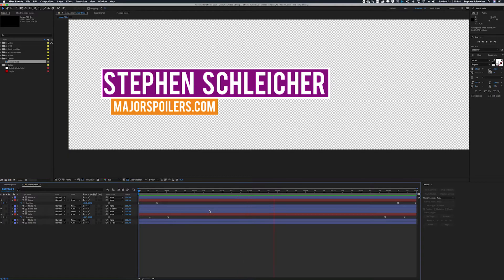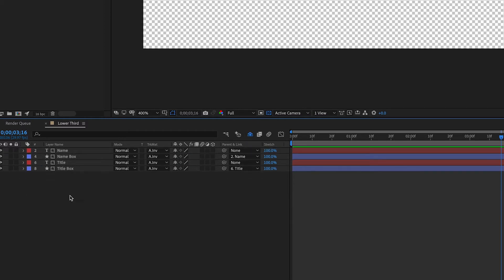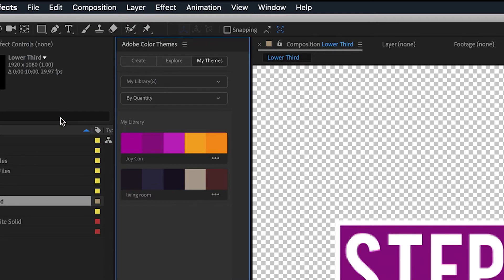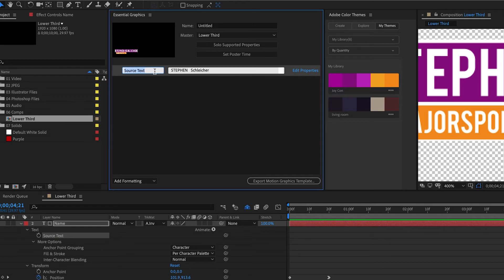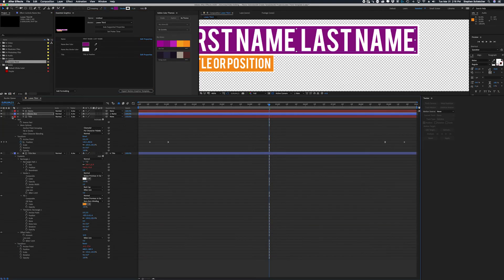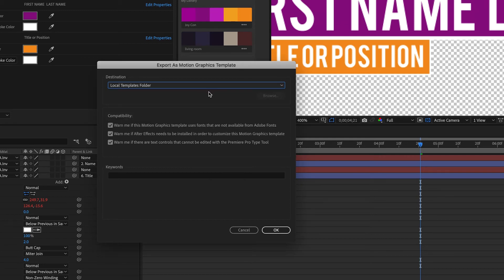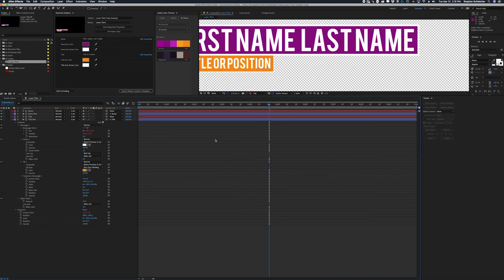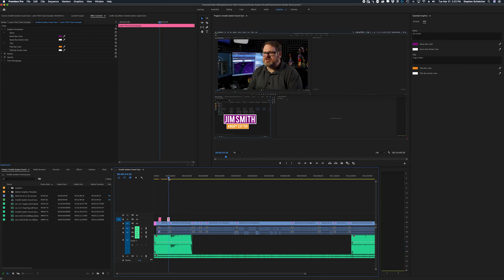Adobe After Effects Essential Graphics Template Tutorial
In this video, Stephen shows you how to use the Essential Graphics template feature in Adobe After Effects to create a graphic template for editors using Adobe Premiere Pro.

If you have not already seen Jake in Motion's tutorial on resizing a shape layer to fit a text layer, check that out

If you have questions or comments, please let me know.